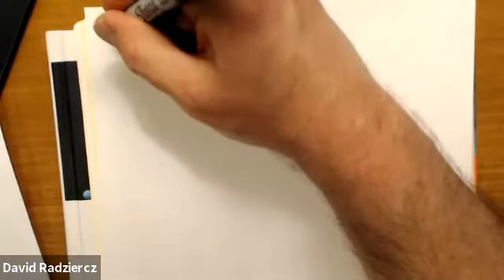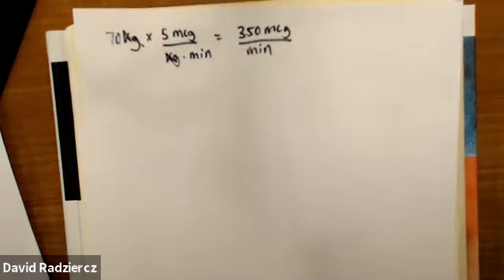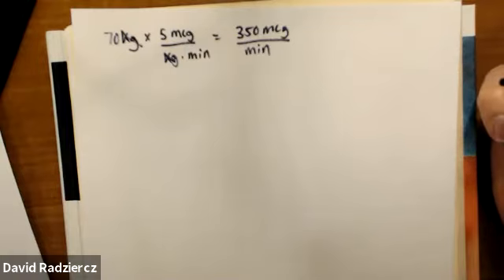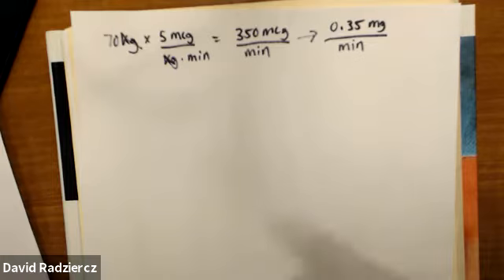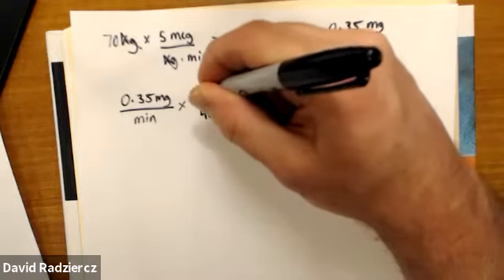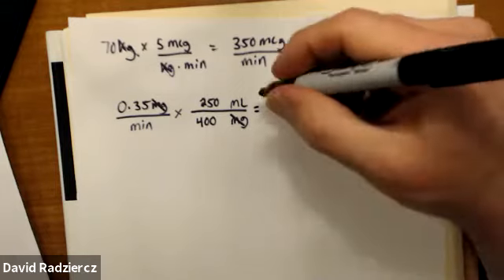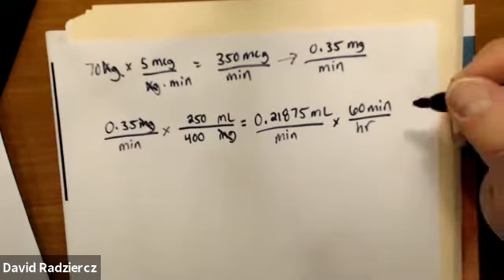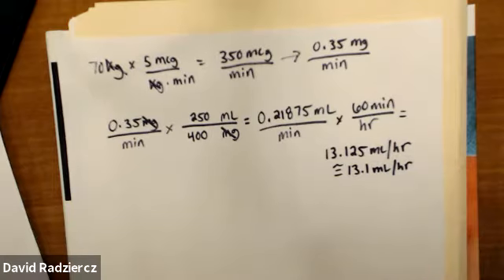NUR 240 Dosage Calculations Review 2021 Jan 14 Part 1